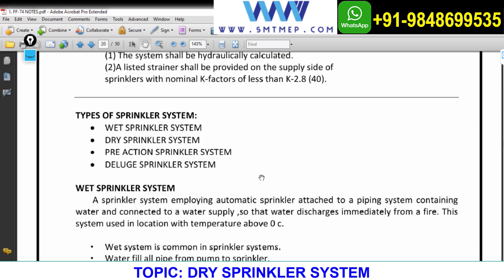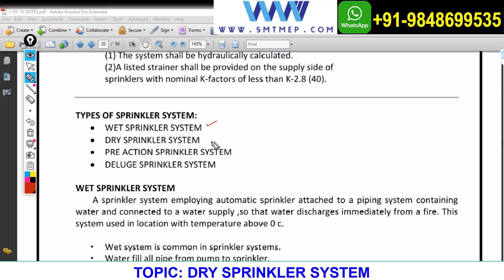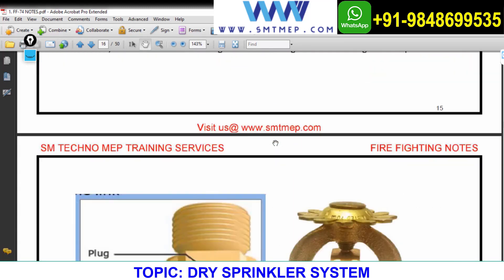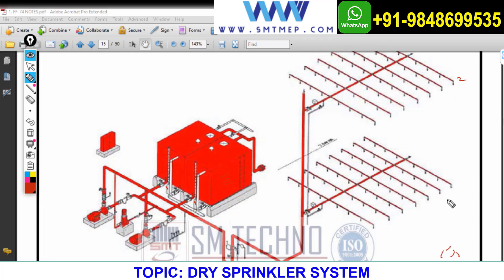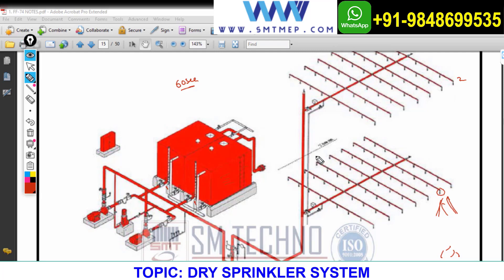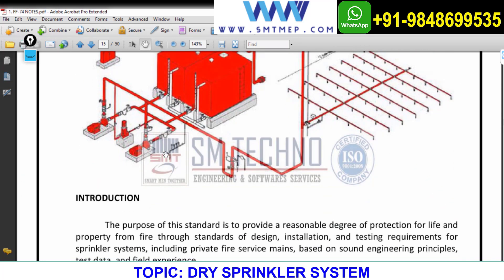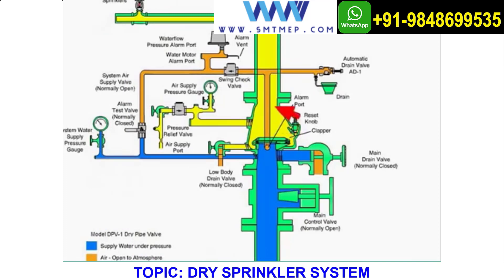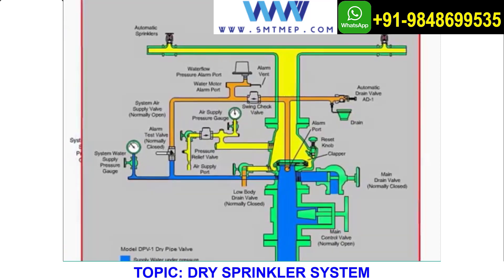DRY SPRINKLER SYSTEM - CLASS 12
In this video, you will learn about dry sprinkler system. Our Experienced trainer will explain in easy technical language which helps you to understand easily and also you will get the idea about its process.